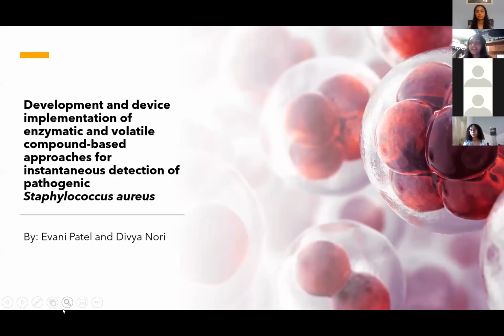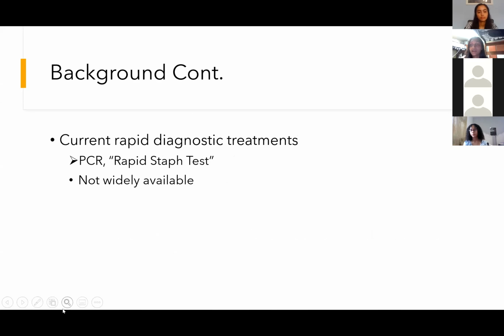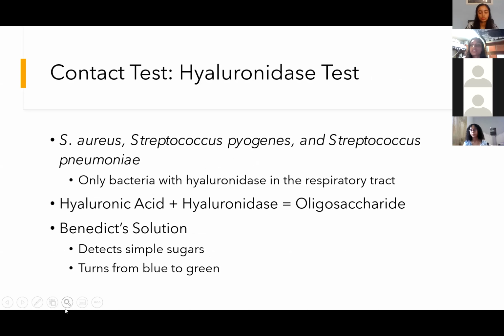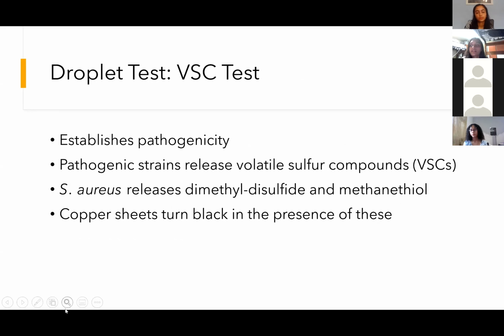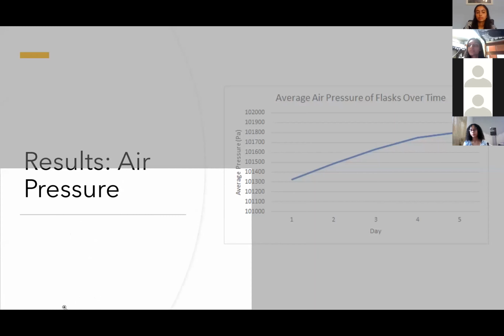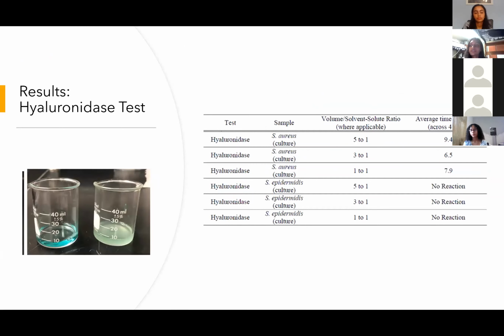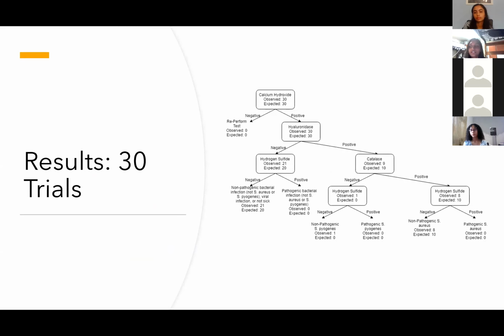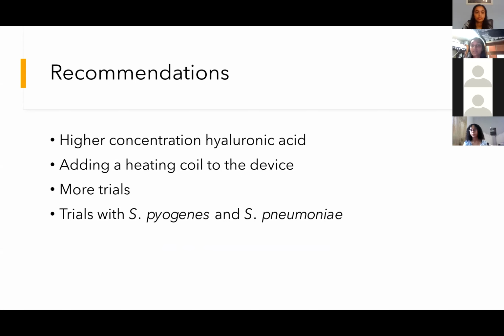3D-Printed Device for Instantaneous Detection of S. aureus - Evani Patel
I will be describing a research project my partner and I did at the Governor’s Honors Program last summer. I will be detailing the device we made that detects pathogenic Staphylococcus aureus, and how we came to make the device. I will also go on to detail the implications of this device, and how it can affect other diagnostic technologies in developing nations.